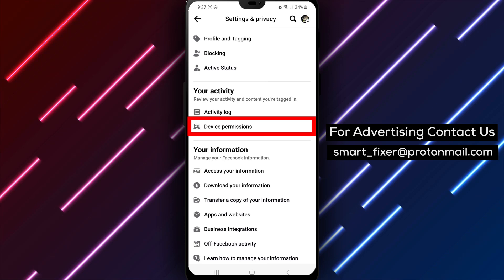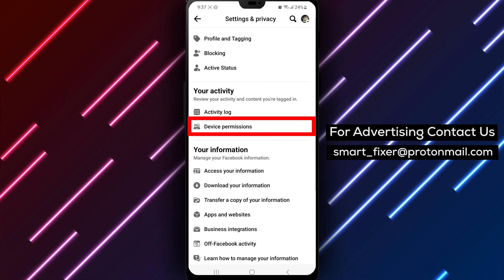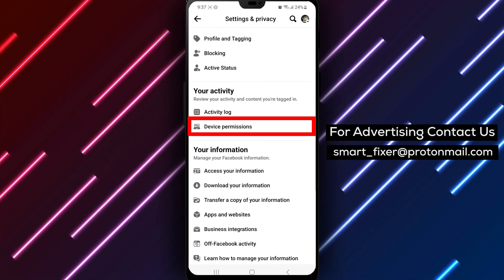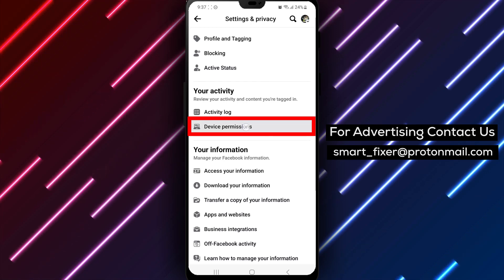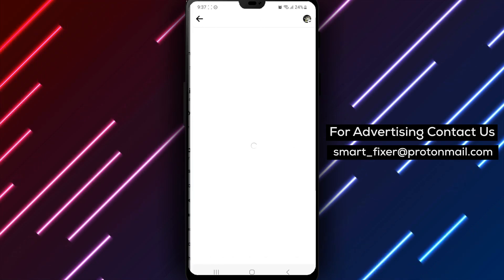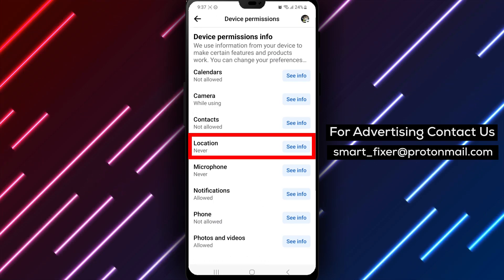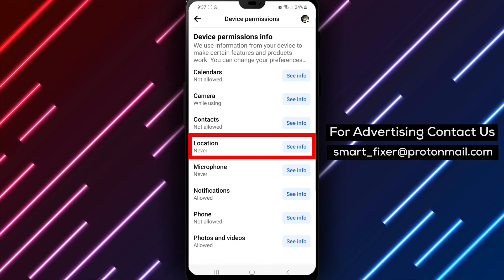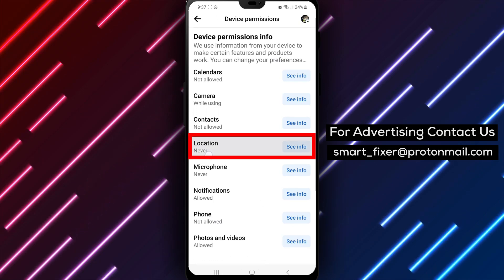How To Prevent Facebook From Accessing Your Location - Full Guide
Learn how to prevent Facebook from accessing your location with this step-by-step guide:

1. Download the Facebook app from the Play Store.
2. Open the app and sign in.
3. Tap on the three stacked lines in the top right corner of the screen.
4. Scroll down to the Settings and Privacy section.
5. Scroll down to the "Your Activity" section.
6. Tap on "Device Permissions."
7. Select "Location."
8. Update the settings.
9. Tap on "Open device settings."
10. Scroll down to "App permissions" and tap on it.
11. Tap on "Location."
12. Finally, tap on "Don't Allow."

By following these steps, you can prevent Facebook from accessing your location, ensuring your privacy and keeping your whereabouts confidential.
Don't miss the video tutorial where we walk you through each step visually.